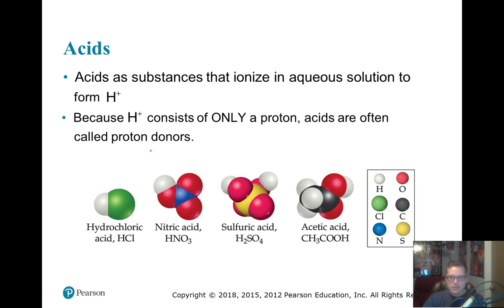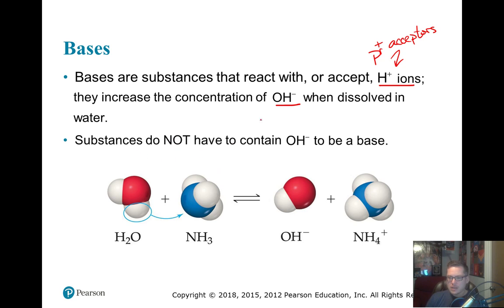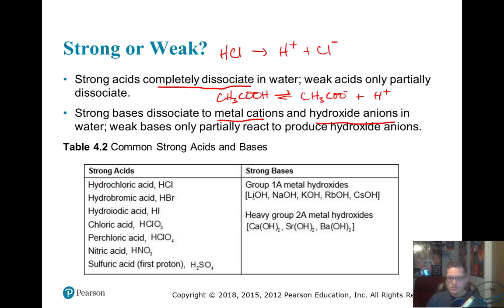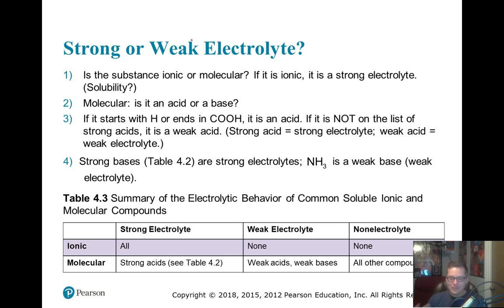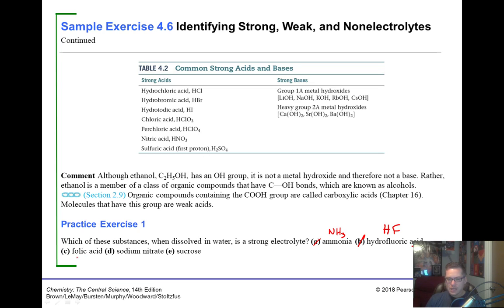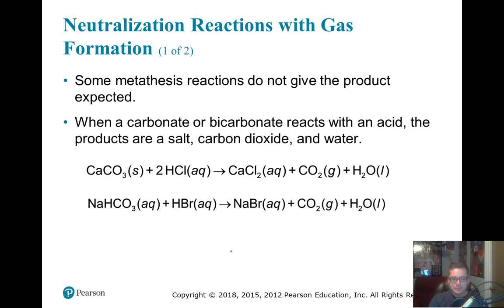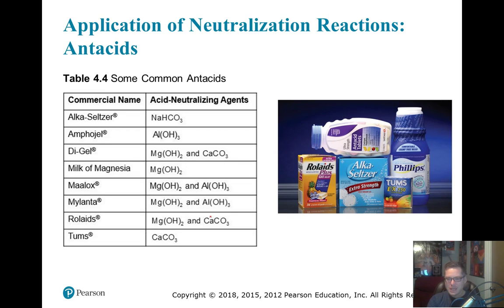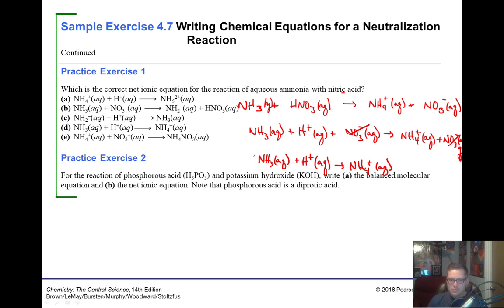Chem 2 Unit 3 Acids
Definition of acids and bases, strong vs weak, neutralization reactions